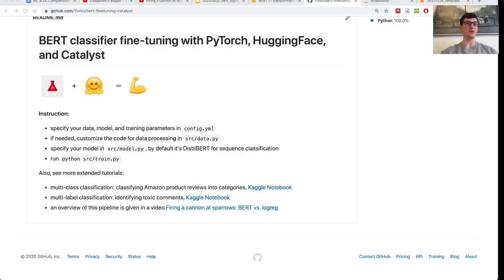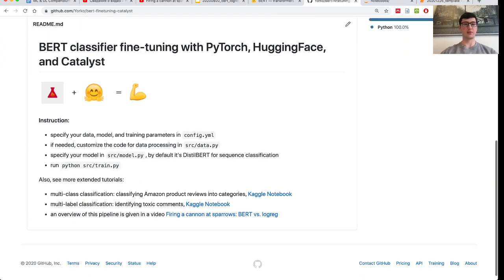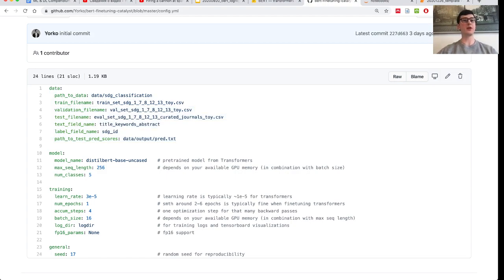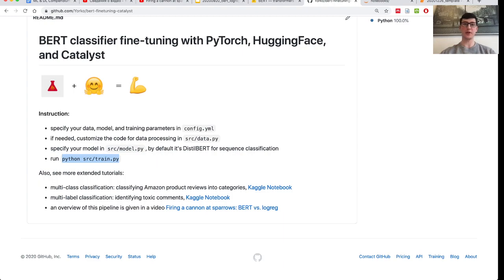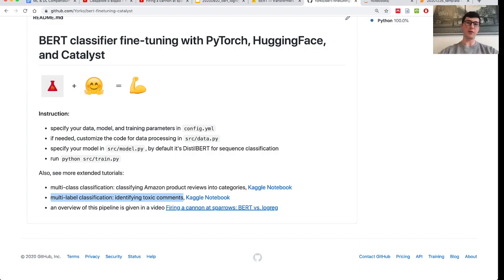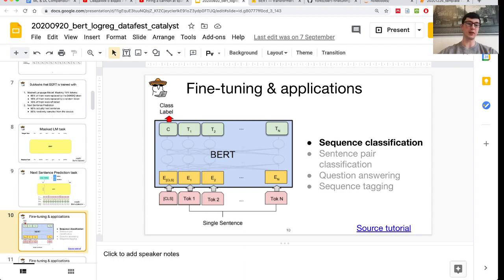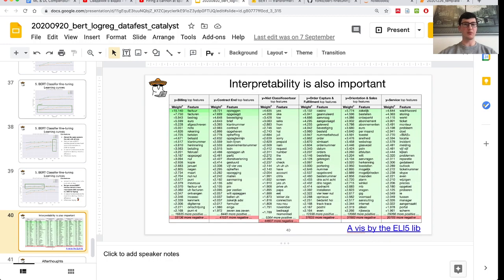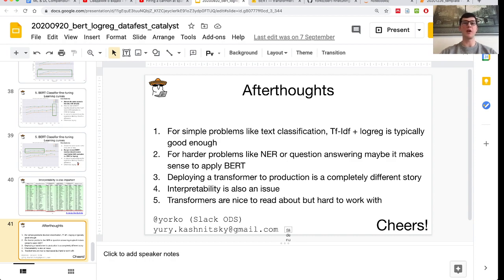BERT classifier fine-tuning with PyTorch, HuggingFace, and Catalyst. Part 1. Intro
In the 1st part of the tutorial we describe the reusable BERT fine-tuning pipeline

I'm sharing the pipeline that I actually use at work (that's not a Kaggle Notebook anymore) which follows a modular approach, is easy to run and be reproduced.

The follow-up parts of this tutorial cover:
- data preparation for training, from CSV files to PyTorch DataLoaders
- understanding the BERT classifier model by HuggingFace, digging into the code of the transformers library
- running the pipeline with Catalyst and GPUs